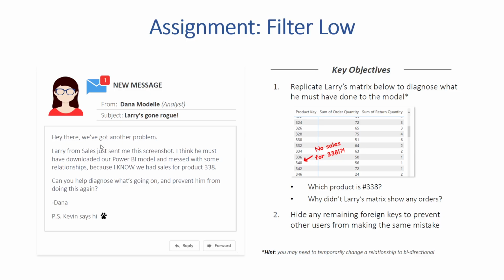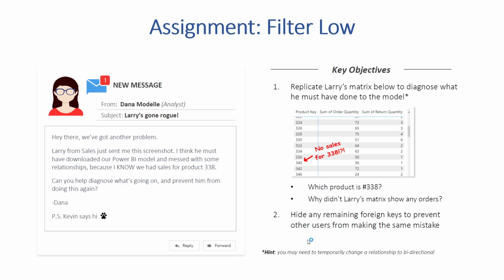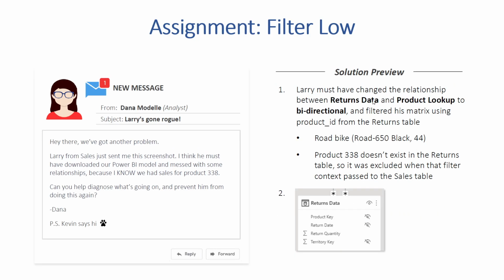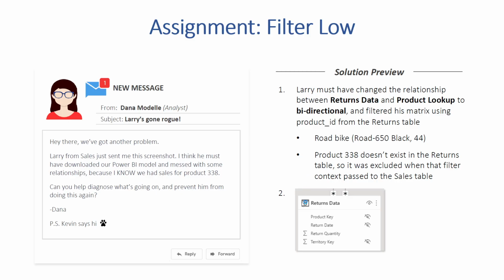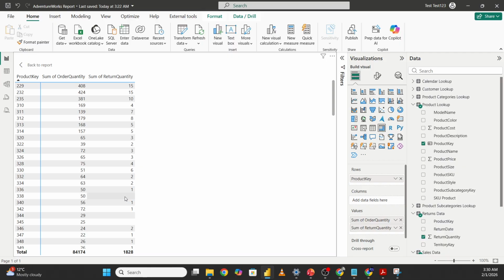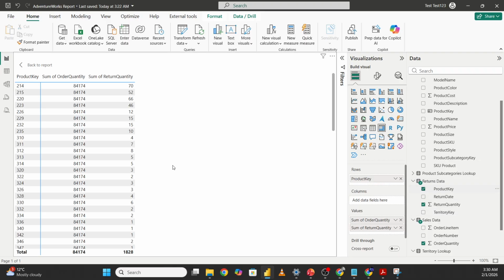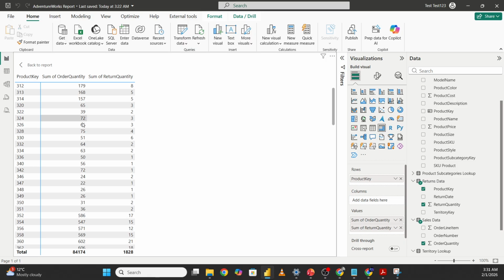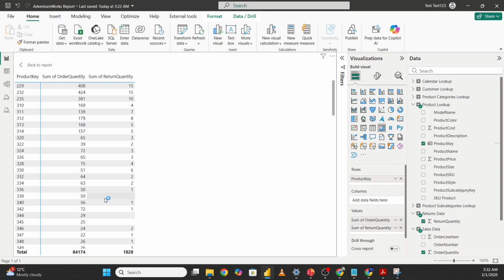Power BI Filter Flow Assignment | Why Data Disappears in Matrix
In this Power BI assignment, we solve a real-world Filter Flow problem where correct sales data suddenly disappears from a matrix visual. Using a practical scenario, you’ll learn why Power BI shows wrong or missing numbers when relationships and filters are misused.

This video explains how bi-directional filters, incorrect filtering from fact tables, and foreign keys exposed to users can completely break your report logic. We’ll walk step-by-step through diagnosing the issue, fixing the model, and applying best practices to prevent this mistake forever.

If you’re preparing for Power BI interviews, working on real projects, or struggling with filter context confusion, this assignment will level up your data modeling skills.

Power BI filter flow, Power BI assignment, filter context power bi, bi directional filters power bi, power bi relationships, power bi data modeling mistakes

00:00 – Real Assignment: Sales Suddenly Missing
00:45 – Understanding the Business Problem
01:40 – What Larry Changed (Hidden Mistake)
02:10 – Filter Flow Explained (Simple Language)
03:05 – Why Product 338 Shows No Sales
04:20 – Bi-Directional Filter Impact
05:15 – Correct Way to Fix the Model
05:50 – Hiding Foreign Keys (PRO TIP)
06:00 – Final Best Practices for Interviews